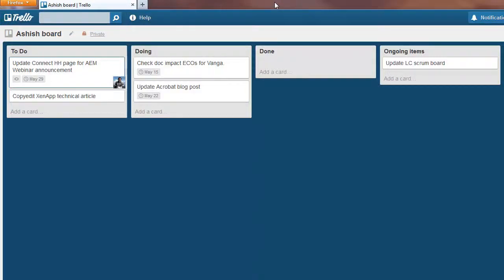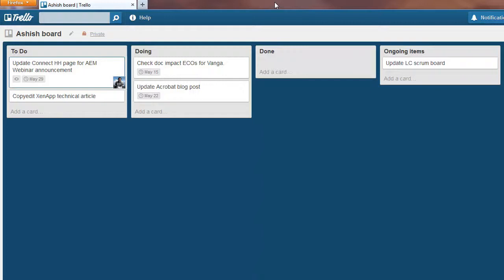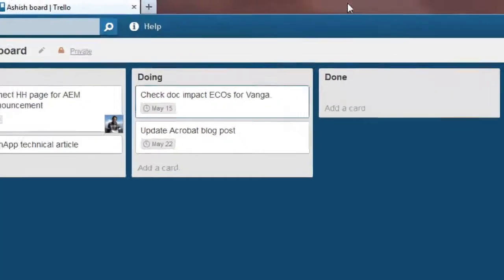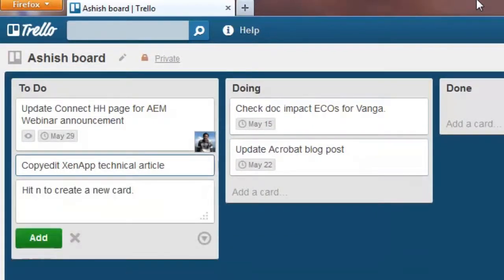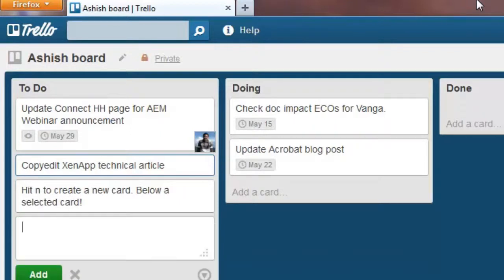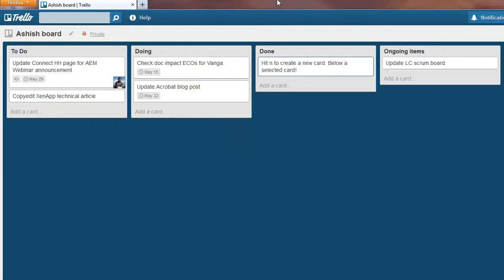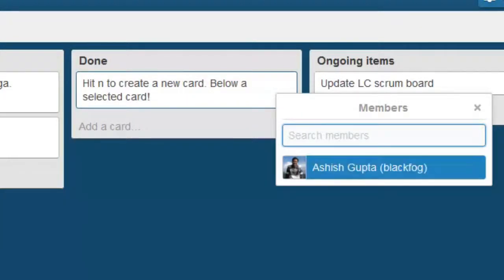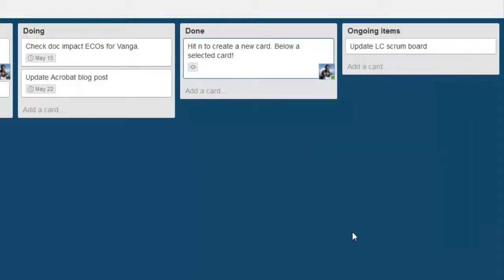Trello keyboard shortcuts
These wonderful keyboard shortcuts make Trello even more user-friendly enhance your productivity even further.